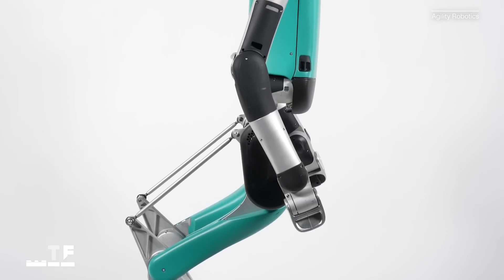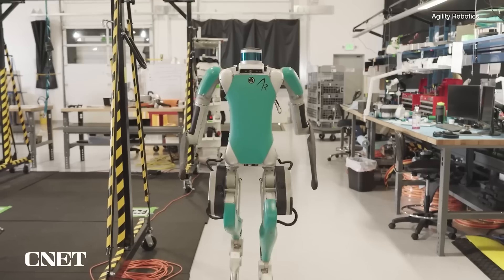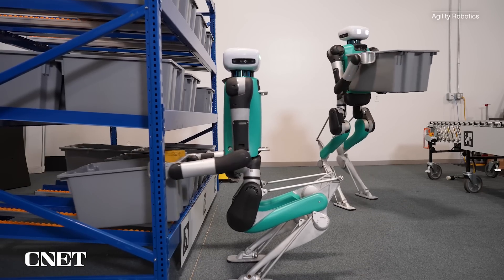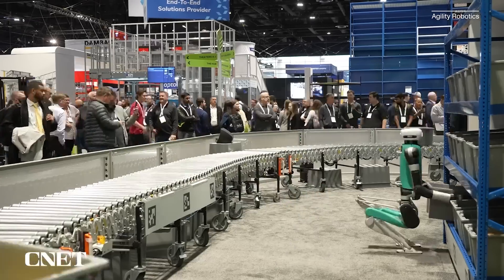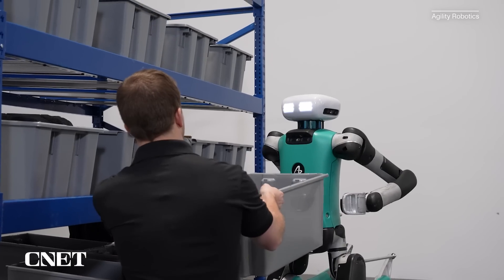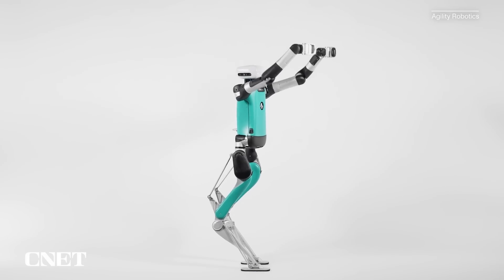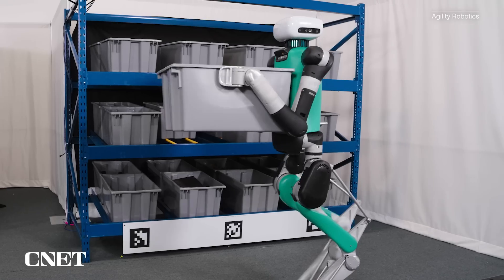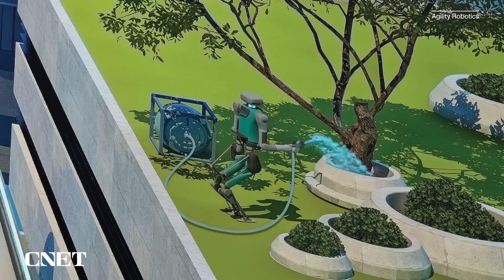Why They Gave This Robot Eyes 👀 (It's Not to See)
Agility Robotics unveiled its newest Digit Robot to the world, complete with a new set of hands and the device's first head.

Read the CNET article here:
Why This Warehouse Robot Finally Got a Head